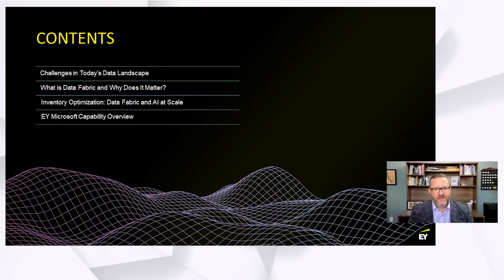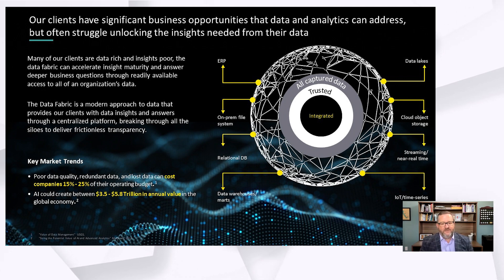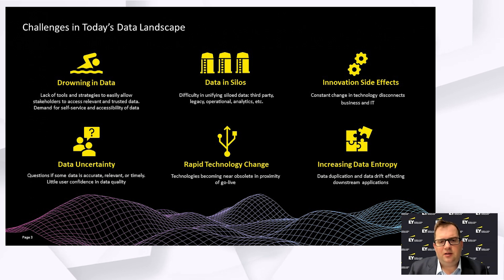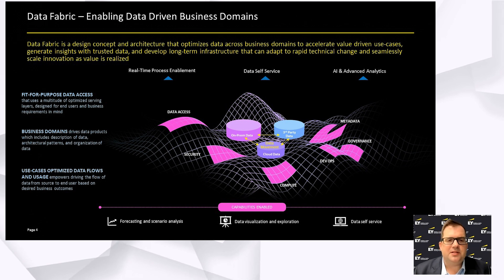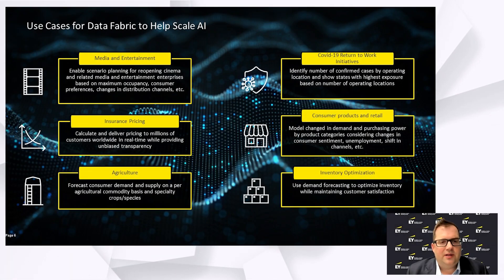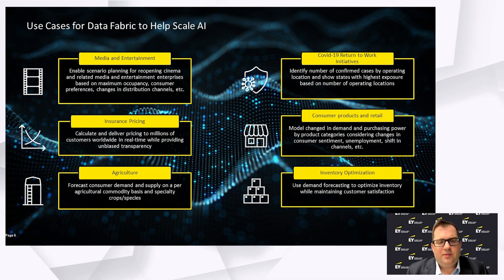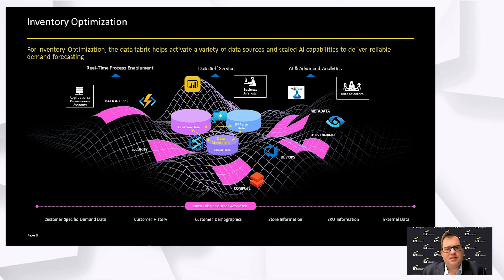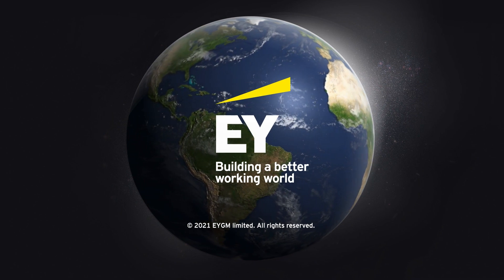EY Data Fabric & Inventory Optimization Session | OD432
Hear from two EY leaders, Hugh Burgin, Americas Data & AI Leader, and Luke Pritchard, US Data & AI Leader, as they discuss how to optimize data using EY Microsoft Data Fabric.